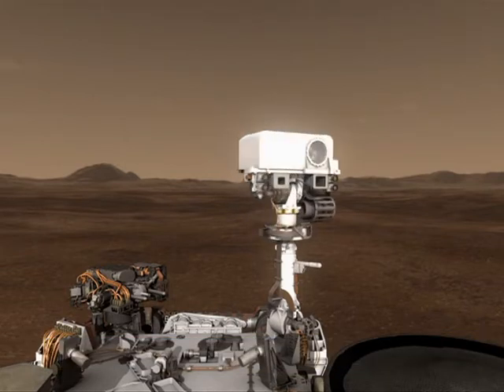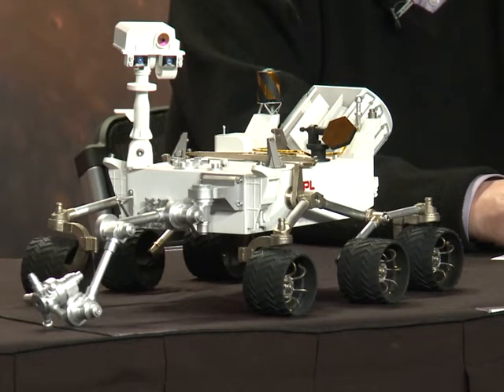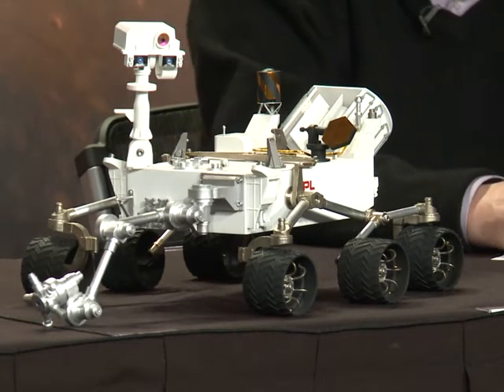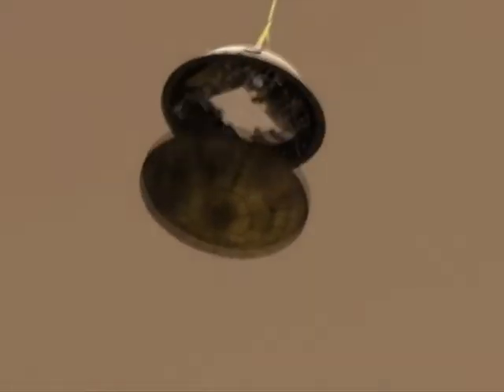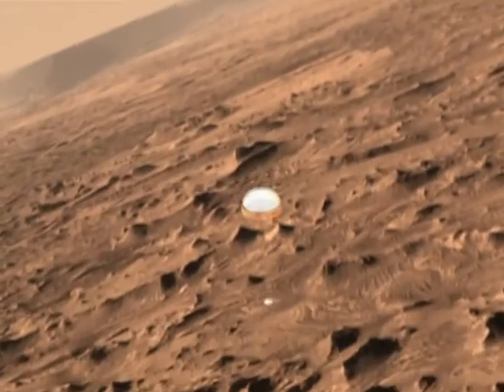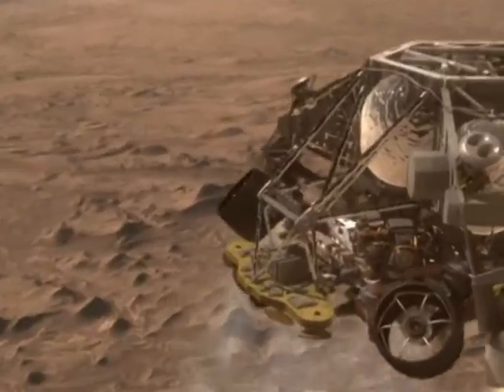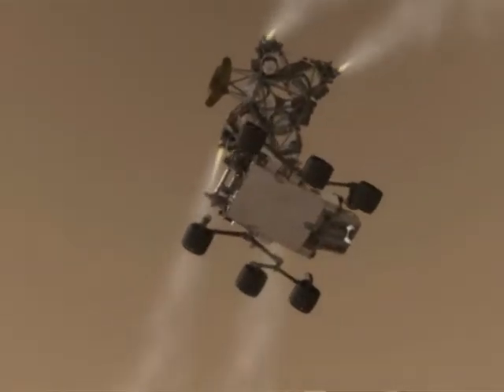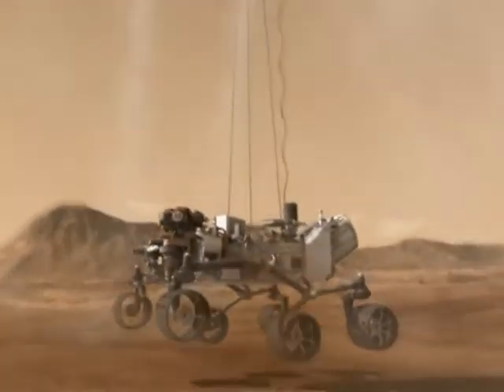NASA readies launch of 'dream machine' to Mars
The US space agency is getting ready to launch later this month the biggest, most expensive robotic vehicle ever built to explore Mars for signs that life may once have existed. The rover named Curiosity is set to be launched on November 25.Duration: 01:25